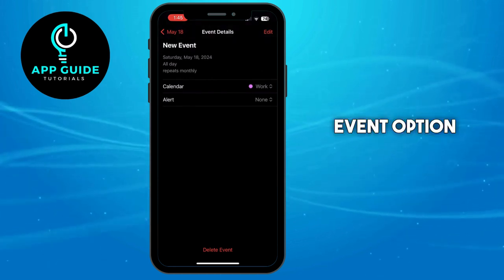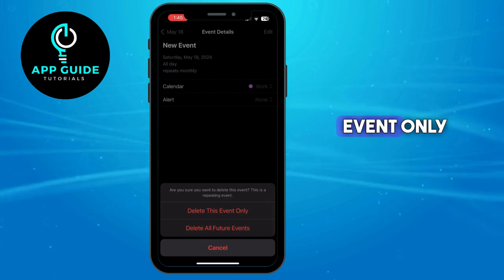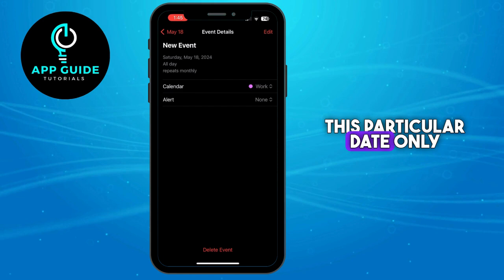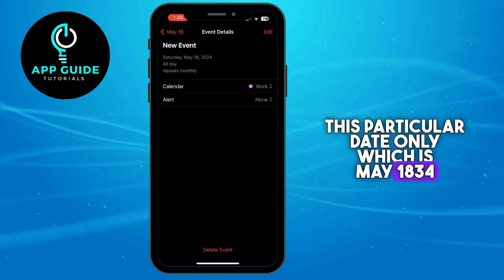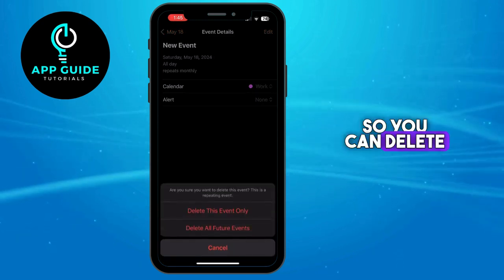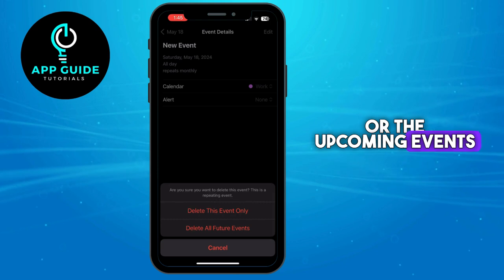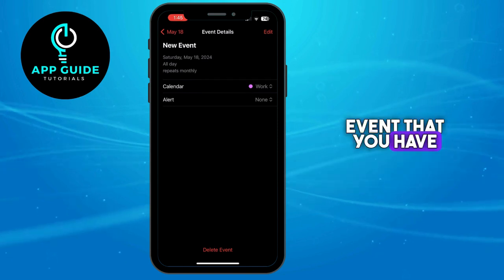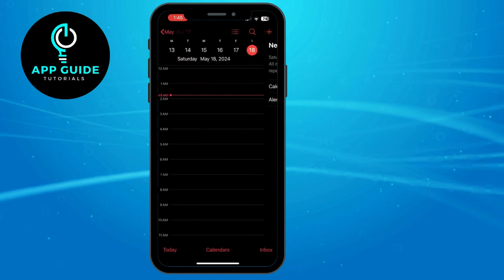How to Delete Repeating Event in Calendar App on iPhone | iPhone Tutorial (2027)